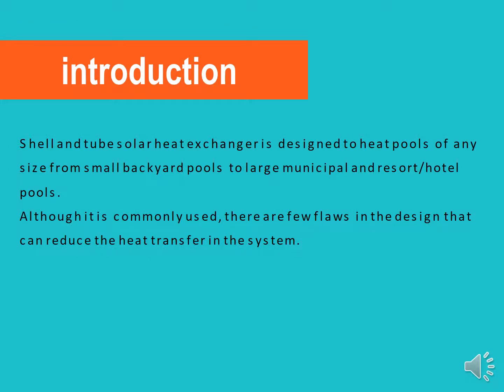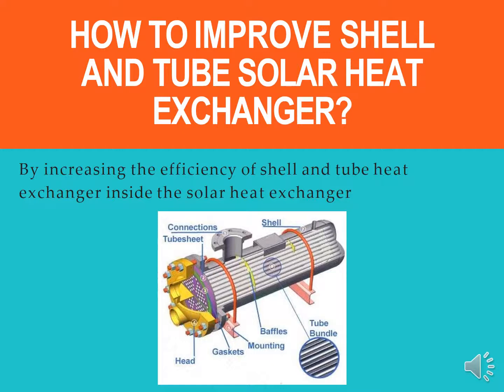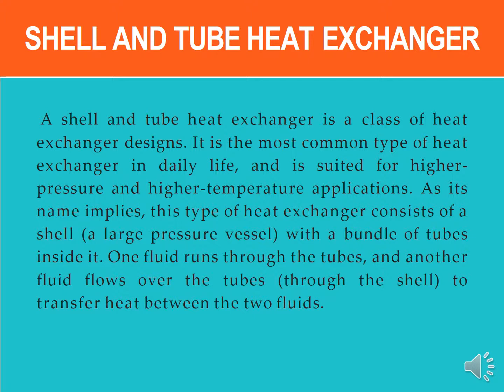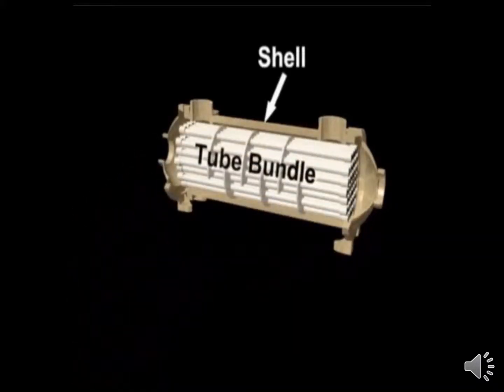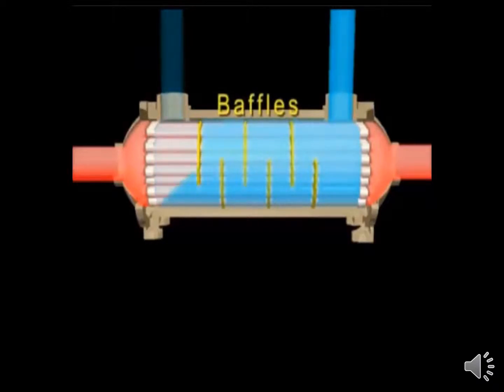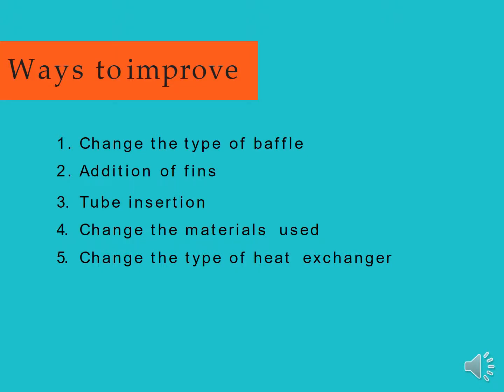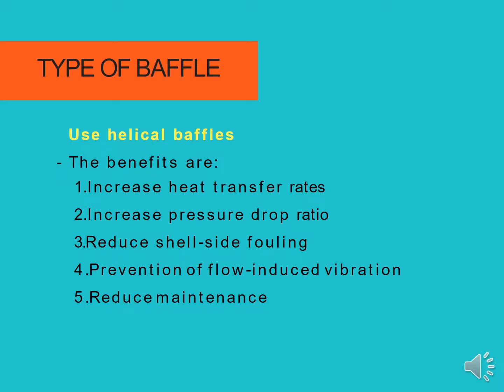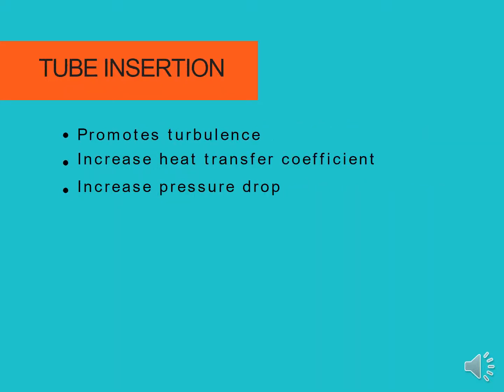How to improve the design of heat exchanger in our daily life